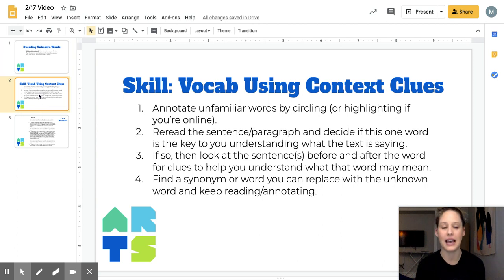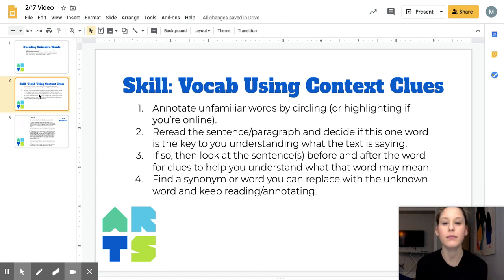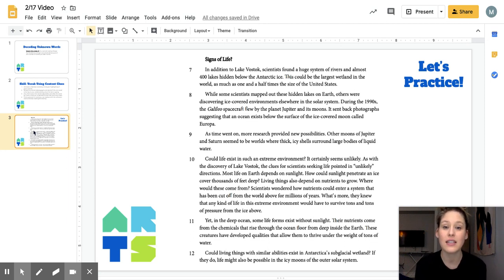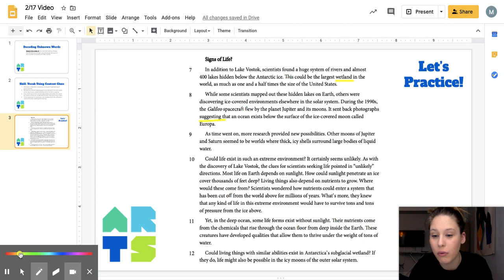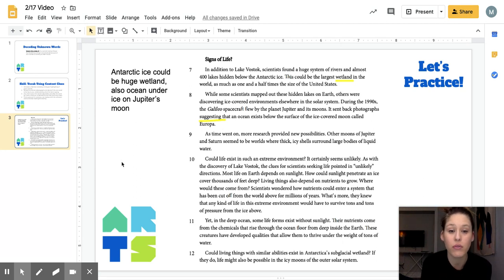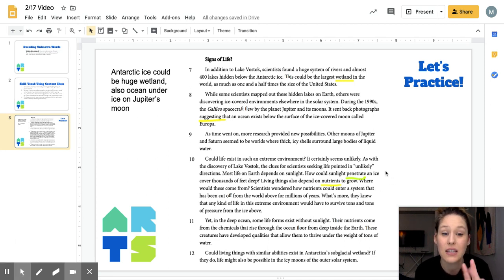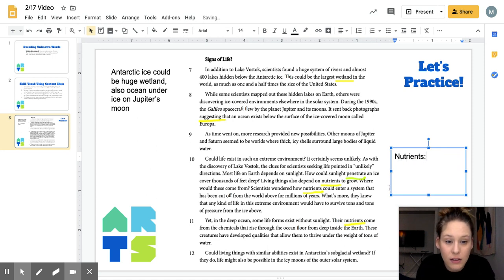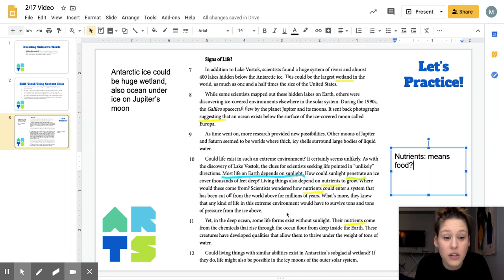(HW Help for 3/17) Decoding Unknown Words